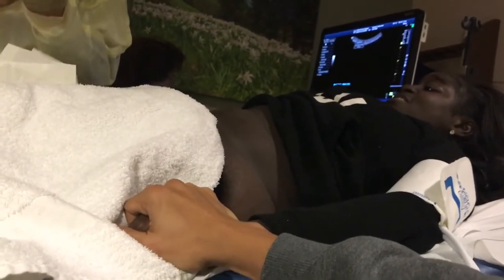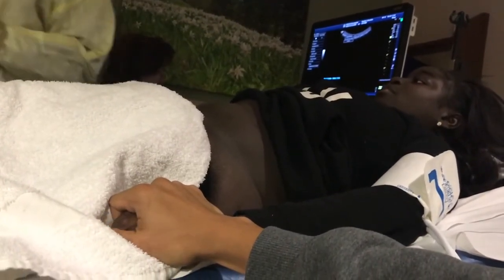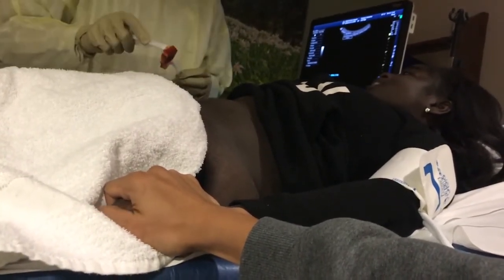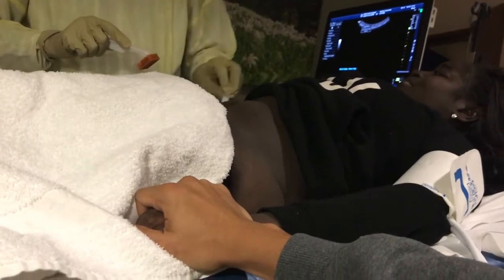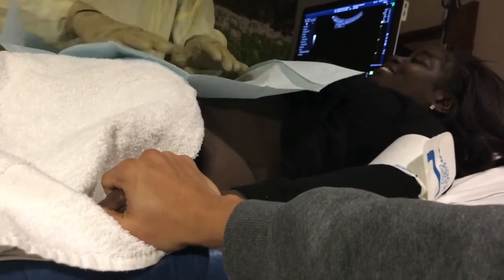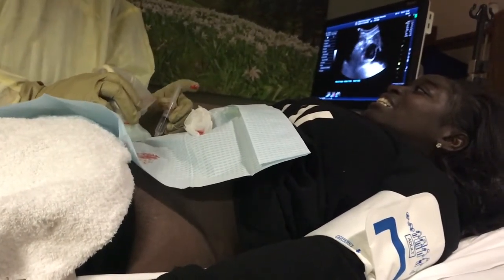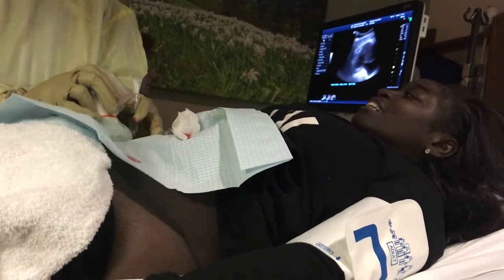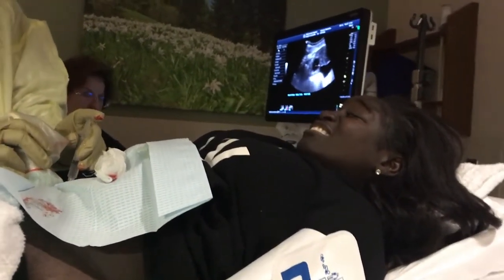Kidney Biopsy-Guided Ultrasound (Limitless with Lupus)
This was my second experience with a guided kidney ultrasound or kidney biopsy. I walk you step by step through the process.